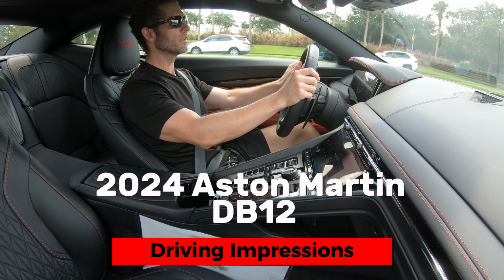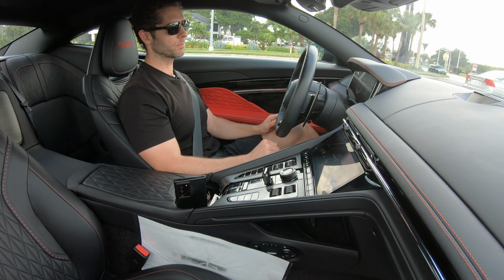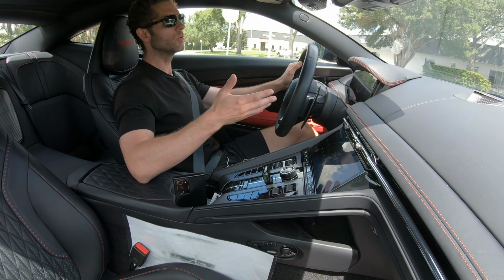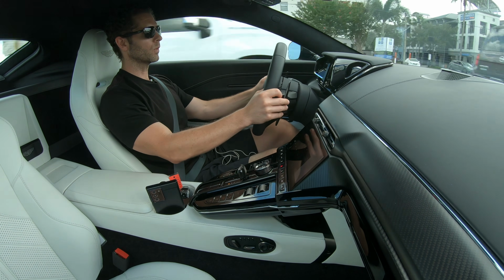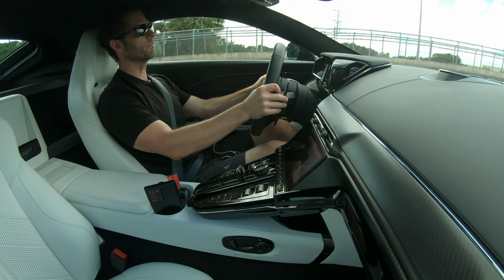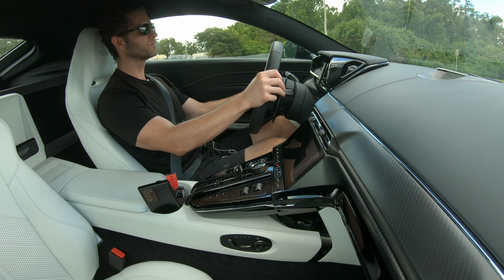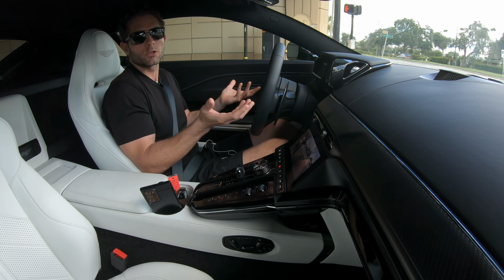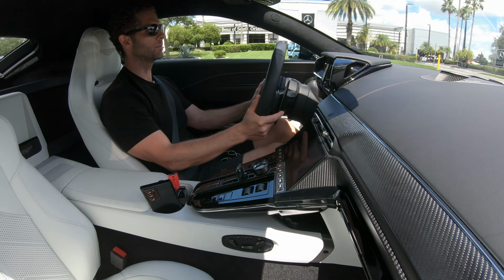Head-to-Head Driving Impressions - 2025 Aston Martin Vantage vs 2024 DB12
On this week's video, check out my full driving impressions of the 2025 Aston Martin Vantage vs the 2024 Aston Martin DB12. In this video, I put these two incredible machines head-to-head, comparing their driving dynamics, performance, and interior experience. Both cars share similar engines, but how do they stack up on the road? Watch to find out which one offers the ultimate driving experience.

Chapters:
0:00 - Exhaust notes
0:56 - Aston Martin DB12 driving impression
6:16 - Aston Martin Vantage driving impression
14:12 - Conclusion

Special thanks to Aston Martin of Orlando for letting me drive these beauties back-to-back! Make sure to check them out: